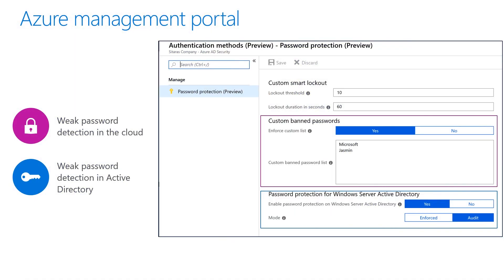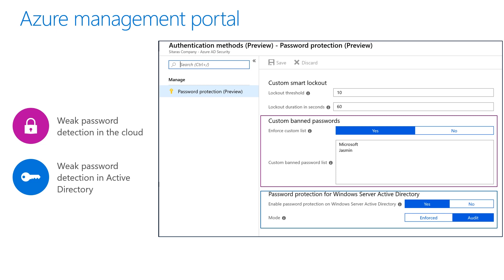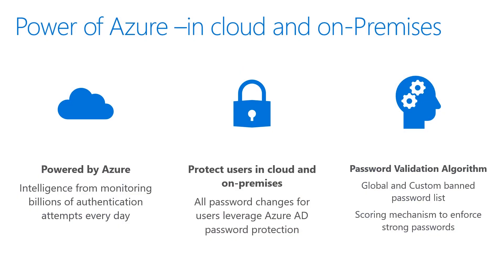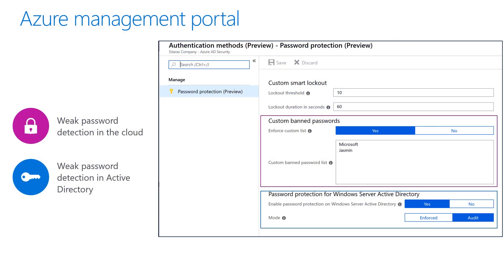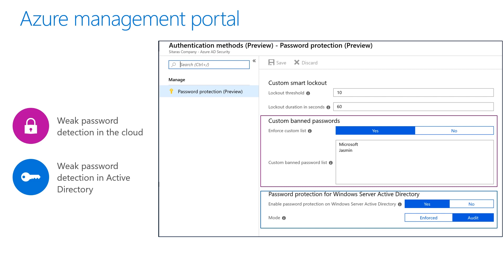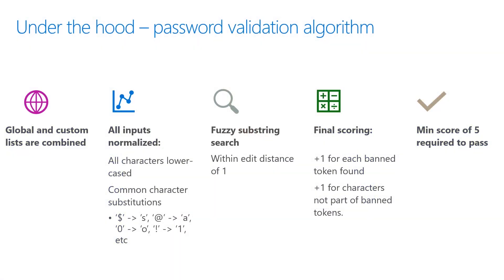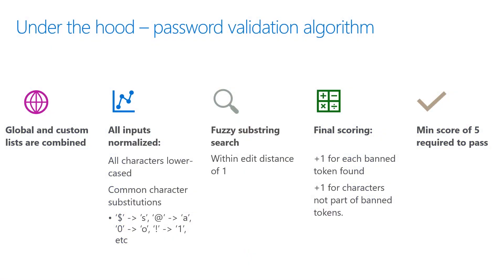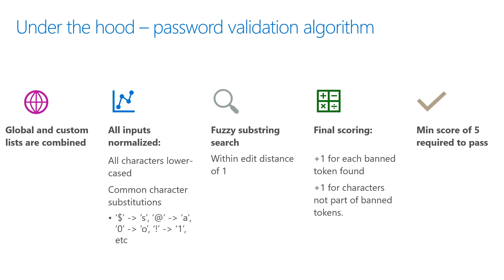How Password Protection bans weak passwords | Microsoft Entra ID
In this video, youï¿½ll learn how Password Protection works and bans weak passwords in Microsoft Entra ID.